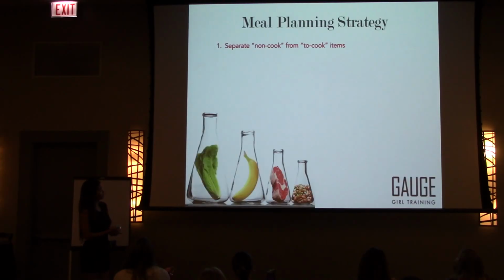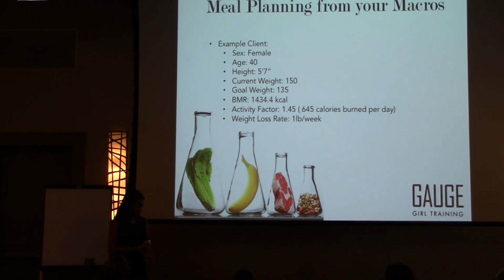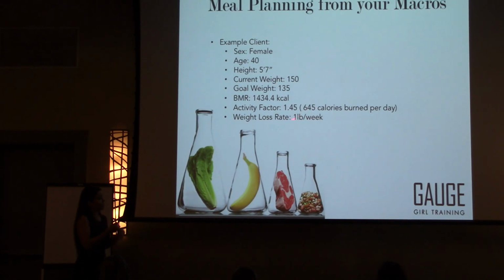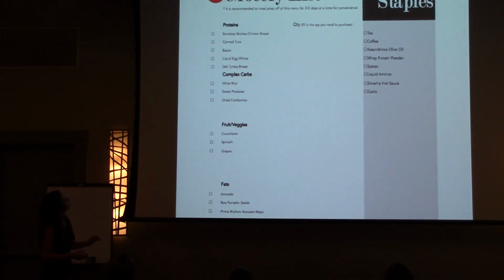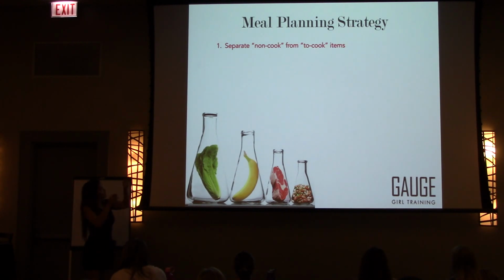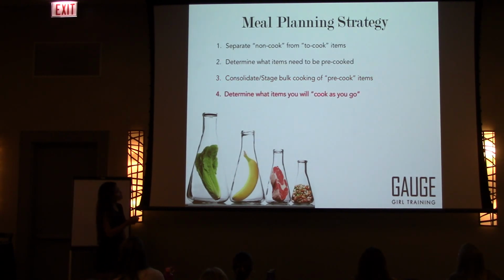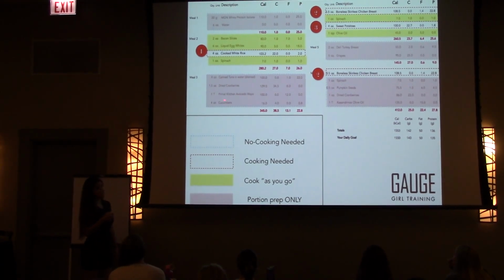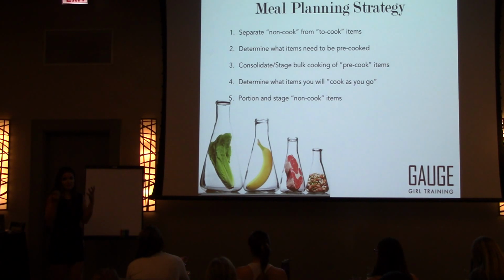Meal Prep 101 | Live Seminar | Gauge Girl Training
(get my FREE Budget Meal Plan by signing up for my mailing list!)

Check out this broadcast of part 2 of the LIVE SEMINAR in Chicago where food scientist and nutrition expert Christine Hronec shares how to meal prep for beginners, meal planning strategy, and how to execute a meal plan for real, everyday life.